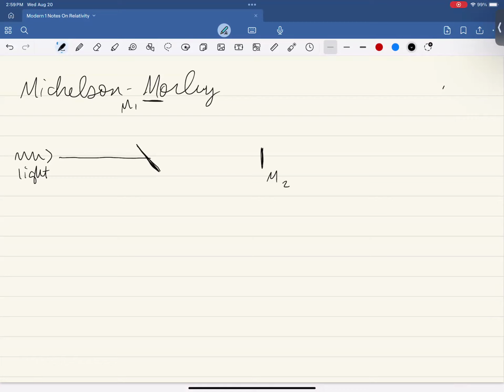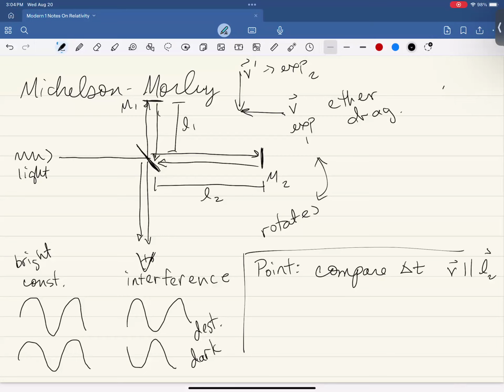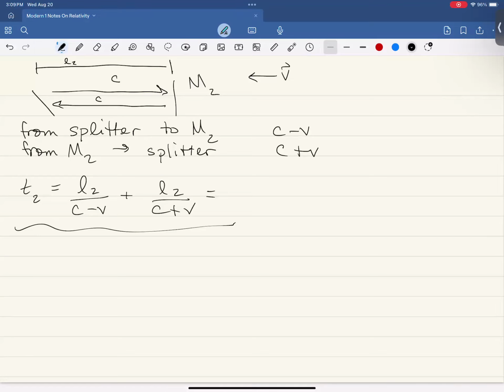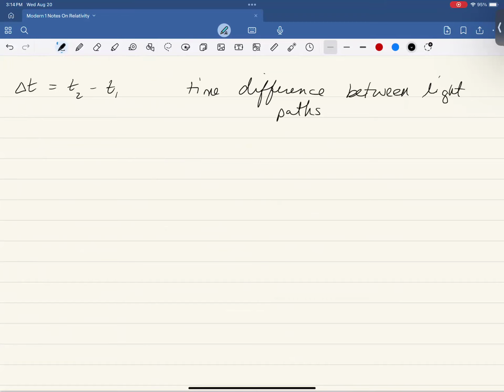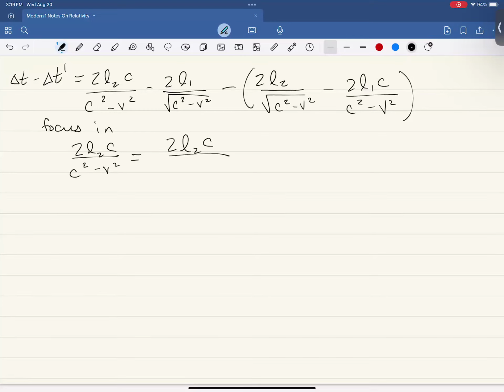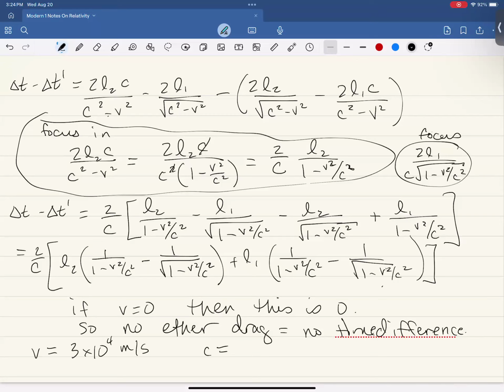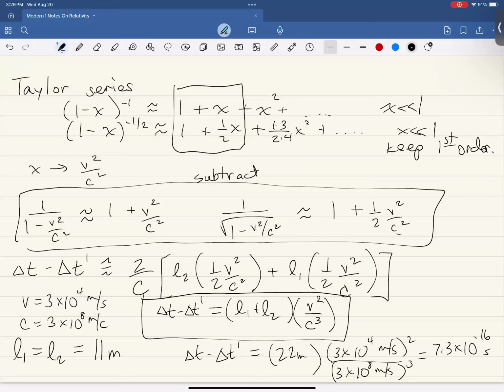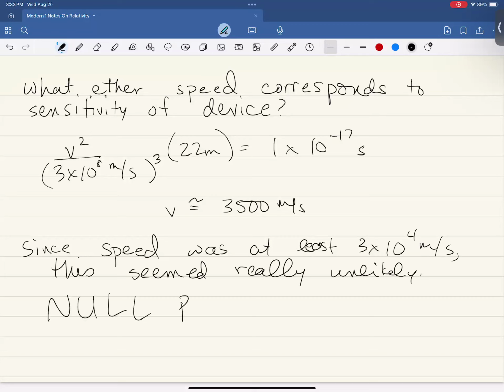Michelson-Morley Interferometer: Derivation of their equations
In other videos, I describe the concepts behind the Michelson-Morley Interferometer without going in depth into the equations. But in this lecture, I derive the equations shown in your text for the Michelson-Morley experiment. Probably best to watch the conceptual video first, before delving into this one.